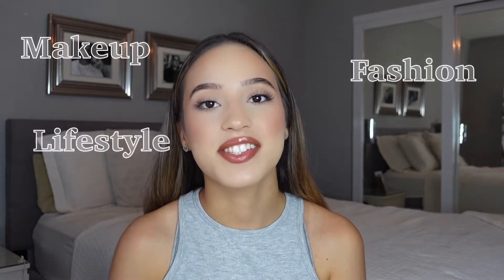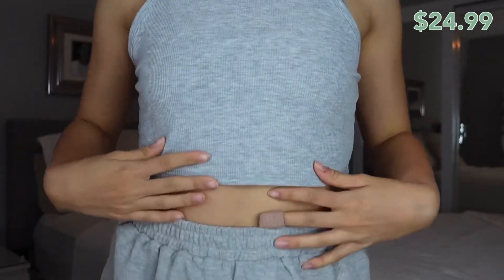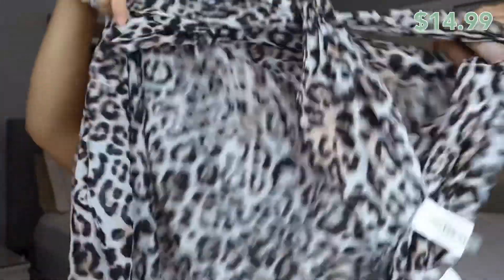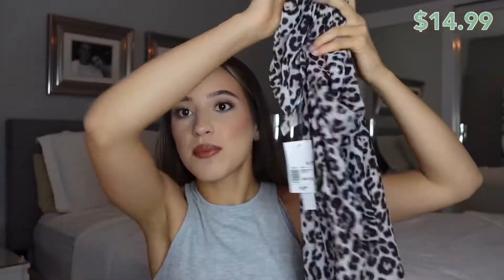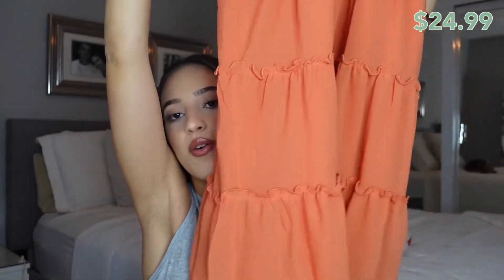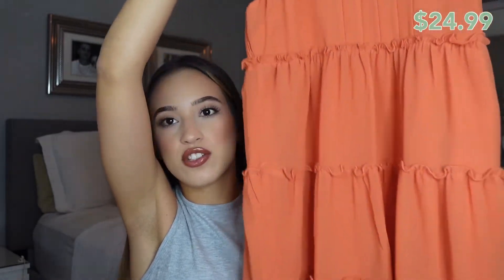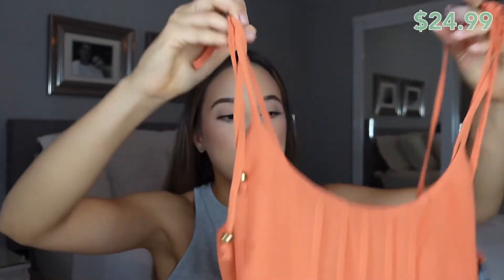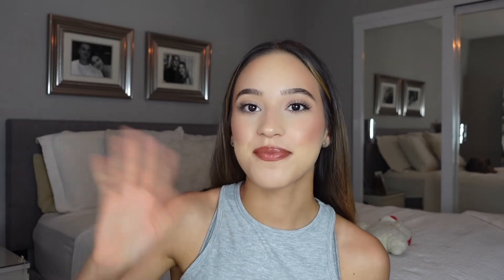SUMMER 2021 HAUL | ft FOREVER 21 | such cute pieces!!